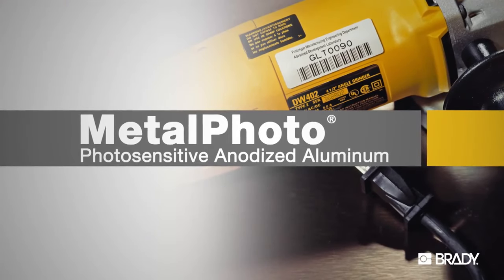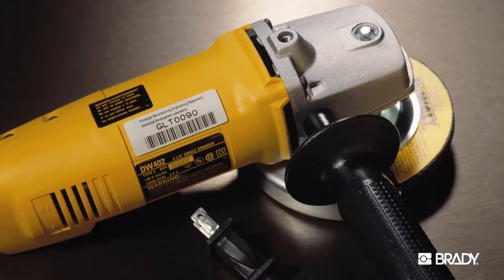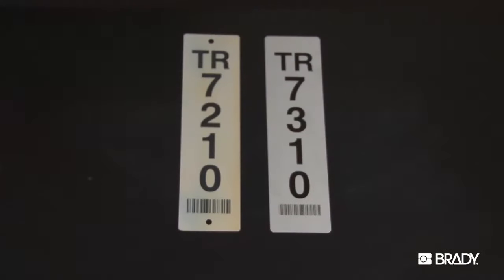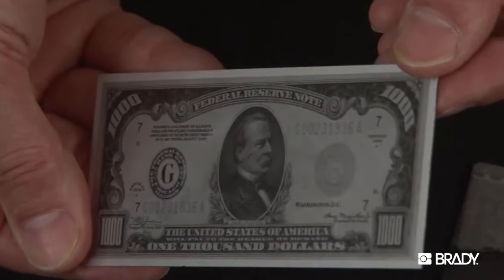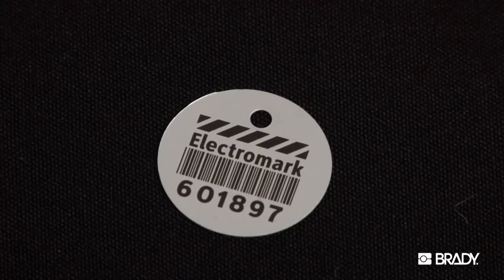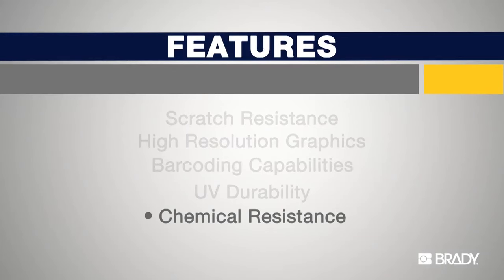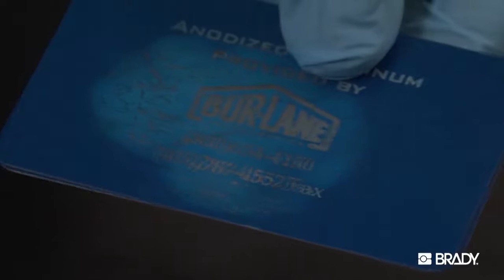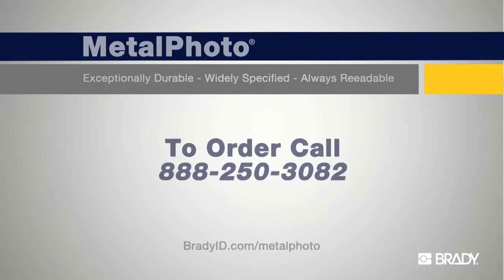MetalPhoto Photosensitive Anodized Aluminum Tags from Brady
Do you need an asset tracking tag or label that that can resist abrasion?  Survive intense temperatures?  Not fade with UV exposure?  Last against chemicals and solvents?

Maybe you just need a tag that you know will last for 30 years in some tough environments.  If that's you, it's time to take a look at MetalPhoto® Anodized Aluminum.

This video will show you why MetalPhoto tags, labels and information plates are the go-to asset tracking solution.  It will demonstrate:

- Exceptional durability
- Clean and accurate barcodes and QR codes
- Compliance with commercial, government and military specifications (including GGP-445B, MIL-STD-130N, MIL-A-8625F and MIL-DTL-15024F)

So will you keep working with tags and labels that fade, crack, break or come apart?  Or is it time to step to the rugged and reliable MetalPhoto® Anodized Aluminum tags and labels?

If you are looking for more information on MetalPhoto®tags or want a FREE sample of this material, check us out at: